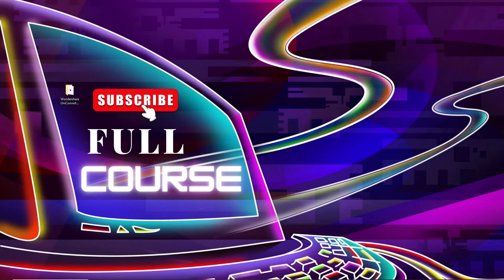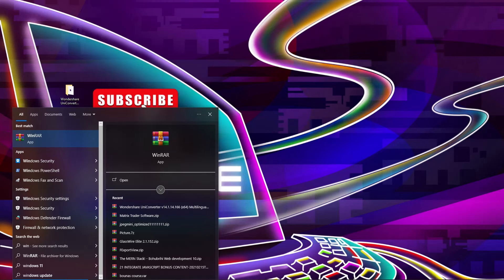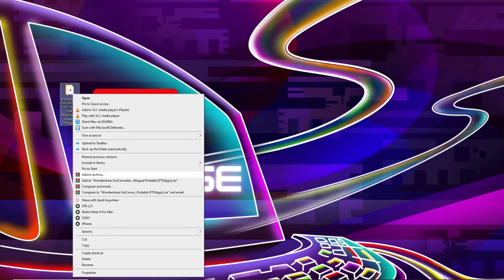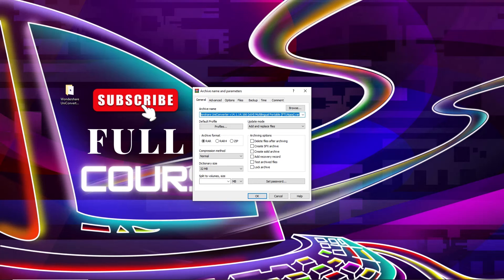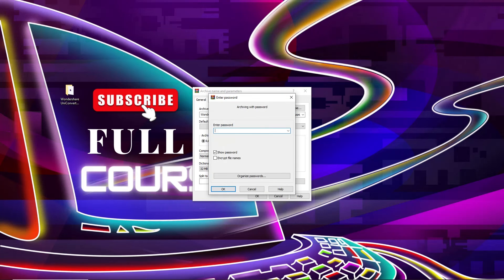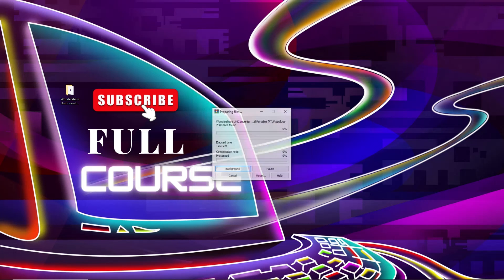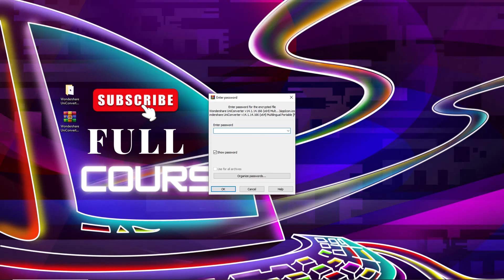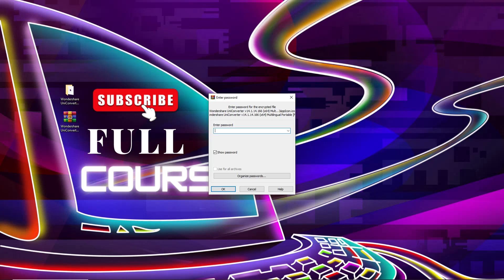How to Create Password Protect Folders Lock in Windows 10 | Lock Down Your Data (2025)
What You'll Learn:

Easy ways to lock folders without any confusing stuff.
Adding a password for extra security—because your files deserve VIP treatment!
This tutorial is for everyone, whether you're a computer pro or just getting started.

Windows 10 Folder Lock: Keep Your Files Safe & Private!

Top Secret! Password Protect Folders in Windows 10 (EASY!)

‍ Lock Down Your Data: Password Encryption for Windows Folders

️ Windows 10 Security: Password Protect ANY Folder in Minutes!

The ULTIMATE Guide to Locking Folders in Windows 10 (2024)

Stop Prying Eyes! Lock Folders with Passwords in Windows 10

Unlock Folder Privacy: Simple Password Protection for Windows 10

️ Secure Your Files: How to Encrypt Folders in Windows 10

Hackers Beware! Password-Protect Your Windows 10 Folders Now

The Secret's Out: Password Locking Folders in Windows 10 Made Easy

Windows 10 Folder Lock? You NEED to See This!

Security Breach? Lock Down Your Windows Folders with Passwords!

‍♀️  Defeat Data Snoopers: Password Protect Folders in Windows 10

‍‍‍  Keep Your Family Safe: Password Locking Folders in Windows 10

Windows 10 Pro Tip: Password Encryption for Folders (2024)

Level Up Your Security: Password-Protect Folders in Windows 10

The BEST Way to Lock Folders in Windows 10 (Simple & Effective)

Finally! A Simple Guide to Password Protecting Folders in Windows 10

Shh! Keep Your Data Confidential: Lock Folders with Passwords (Win 10)

⏰  Don't Wait Until It's Too Late! Password Protect Your Windows Folders Now